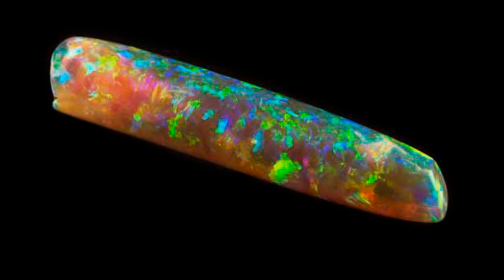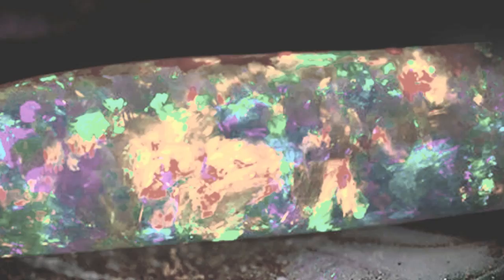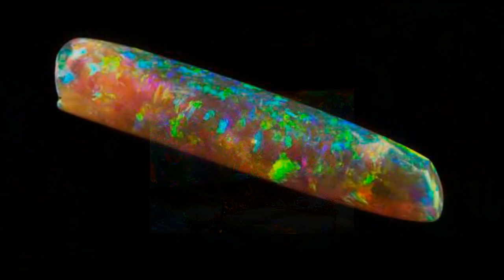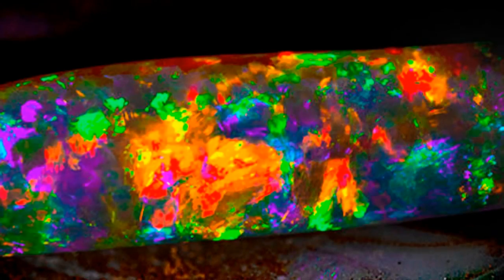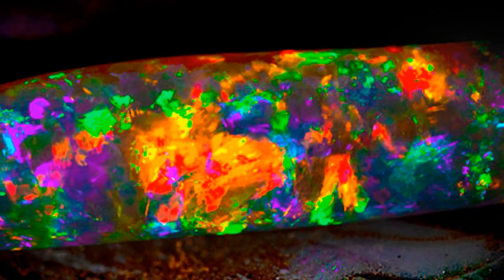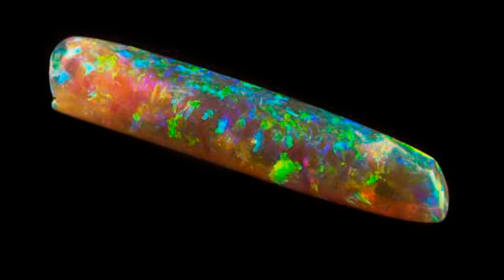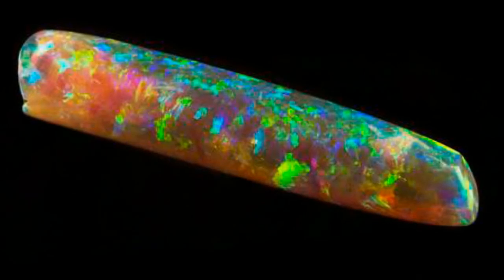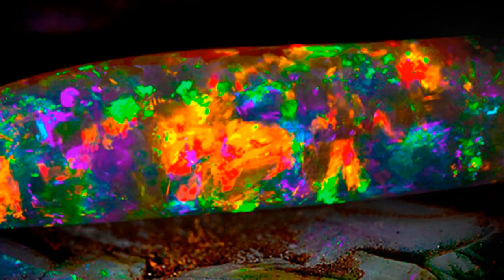Meet the Virgin Rainbow, the most beautiful opal in the world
An opal so fine it has been valued at over $1 million is about to go on public display for the first time.

Our world produces some incredible rocks. Take the opal, a precious stone that forms out of silica, in the dark under the surface of the earth. When cut and polished, it flashes with a gorgeous array of colours, from pale milky hues to deep reds and blacks.

Now, an opal that has been named the finest ever unearthed will be making its public debut next month as the centrepiece of an exhibition opening at the South Australian Museum, Adelaide.

Called the Virgin Rainbow, it was discovered in the opal fields of Coober Pedy by opal miner John Dunstan in 2003.

It's actually an opalised fossil, from an extinct cephalopod called belemnitida that existed during the Mesozoic era. During that time, much of South Australia was under a vast inland sea filled with prehistoric aquatic reptiles called plesiosaurs. These died and sank to the bottom of the sea, buried over the millennia by sediment.

When the sea dried up and the land turned into a desert, the acidity levels in the shallow top layer of the sandstone increased. This released silica from weathering sandstone into the layer of clay beneath, where bones and pockets left by disintegrated bones lay buried, carried down via groundwater.

Further weathering lowered the acidity levels, which allowed the silica gel to harden into opals in the pockets and impressions left by decayed animal material, like cake poured into a mould, or to soak into bones and create a replica of the internal structure.

The famous Australian opal fields of Coober Pedy are located in this region. No other environment in the world is known to have undergone this same process, which is possibly why over 90 percent of the world's opals come from South Australia.